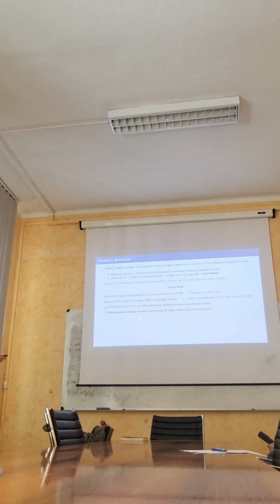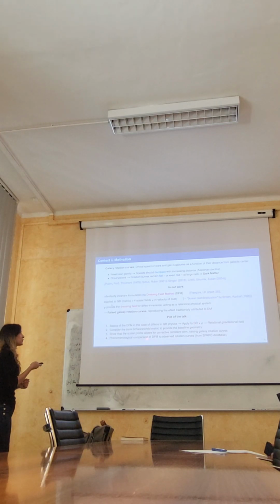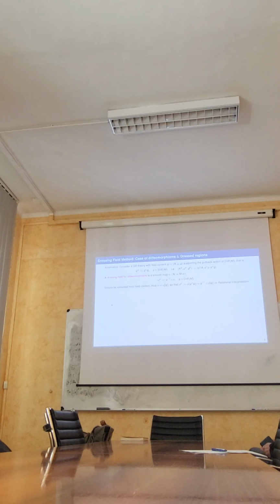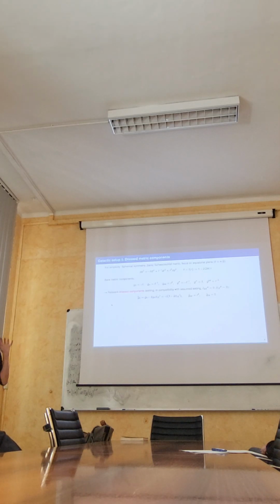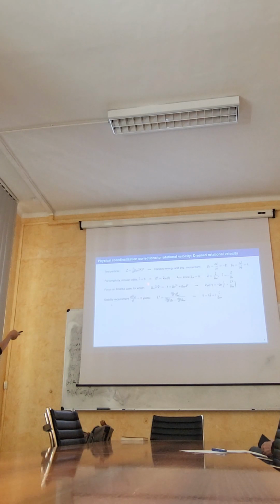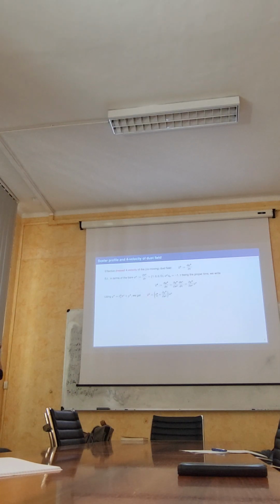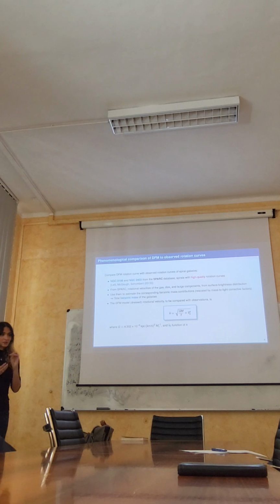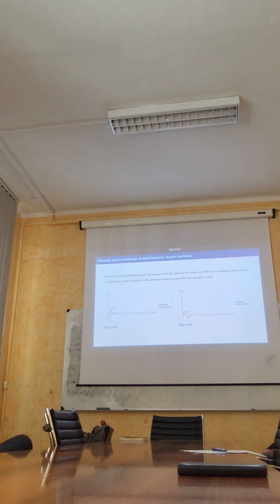Raising galaxy rotation curves via dressing - Lucrezia Ravera - Politecnico di Torino, DISAT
A manifestly diffeomorphism-invariant simple model of galaxy dynamics obtained by applying the Dressing Field Method (DFM) to a general-relativistic system comprising the metric and four scalar fields, phenomenologically representing the four-velocity of a cosmological fluid or dust field, is presented.
The DFM, a systematic tool for extracting the gauge-invariant content in general-relativistic theories, provides a physical coordinatization that yields corrective terms to the rotational velocity profile.
These corrections produce galaxy rotation curves that combine a Keplerian and a constant velocity terms, effectively emulating a Dark Matter contribution.
DFM-derived rotation curves are compared to observed data for spiral galaxies, from the Spitzer Photometry and Accurate Rotation Curves (SPARC) database, showing that the DFM allows to fit them well.

Based on a scientific paper published on PRD (2025) - Authors: Jordan François and Lucrezia Ravera; Title: "Raising galaxy rotation curves via dressing".